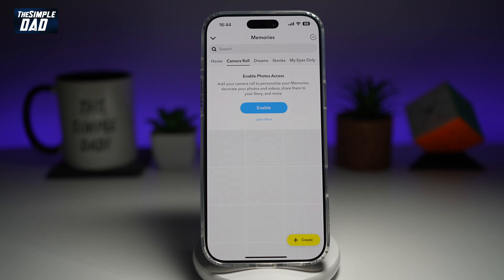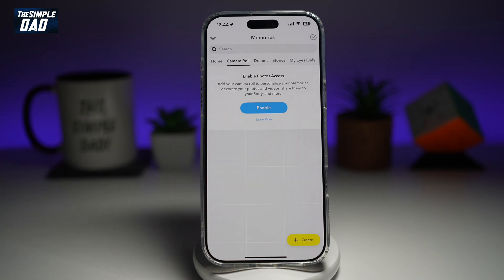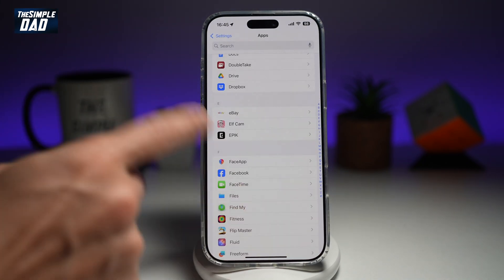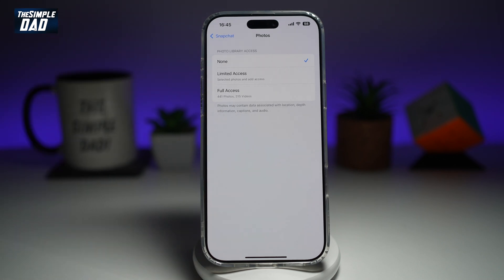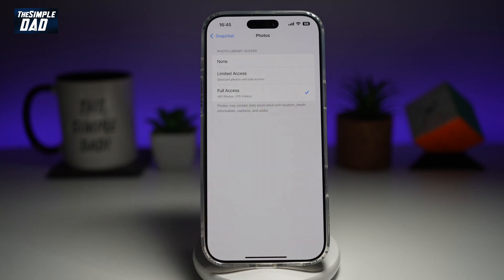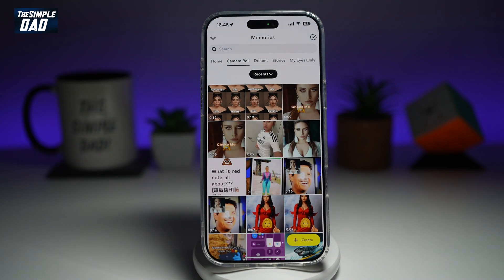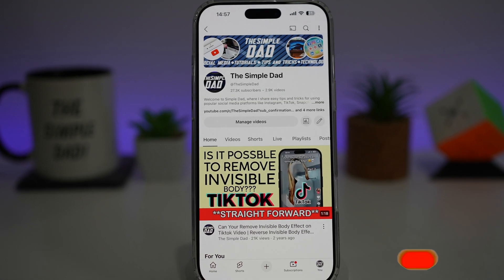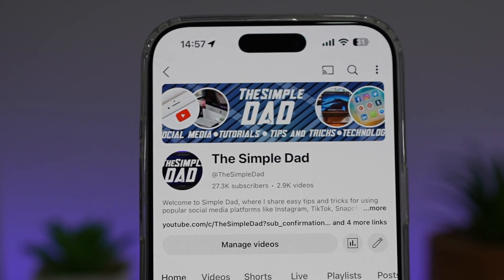How to Allow Snapchat Access to Photos on iPhone 2025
00:00 Intro
00:10 Like or no Like
00:20 How to Allow Snapchat Access to Photos on iPhone